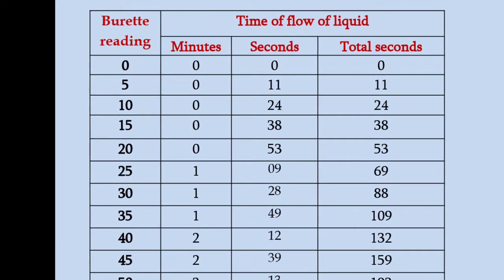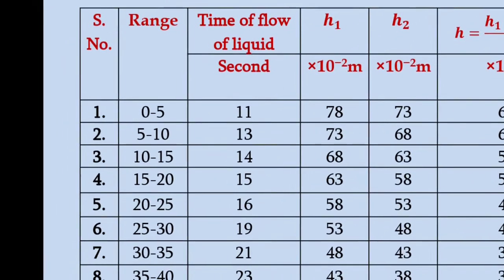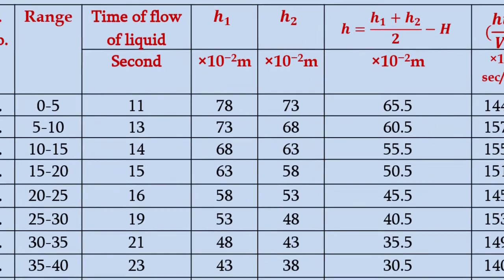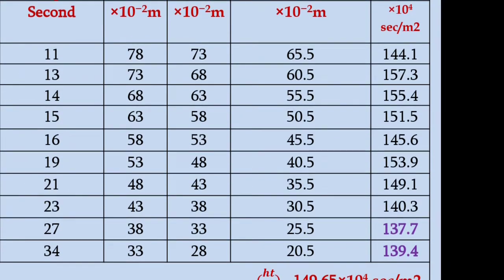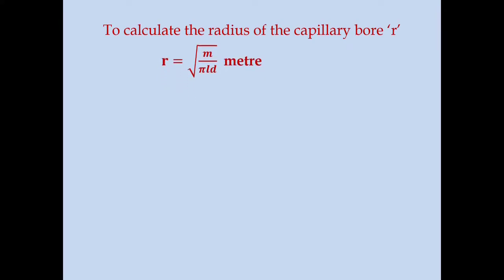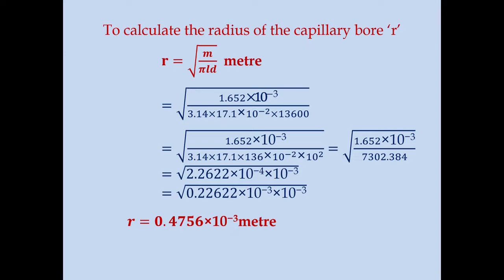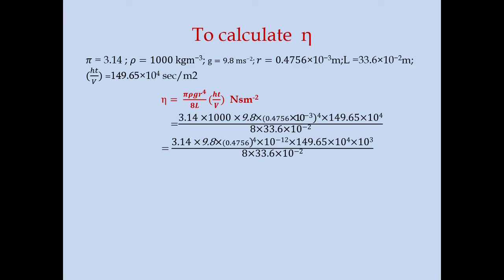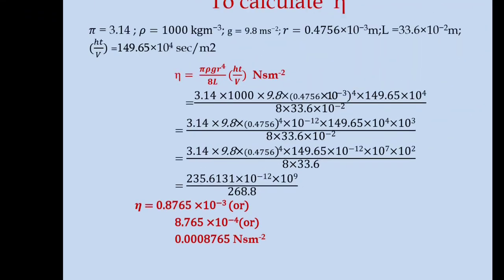Co efficient of viscosity of a liquid by capillary flow method#Calculation#B. Sc. Phy#Practicals#